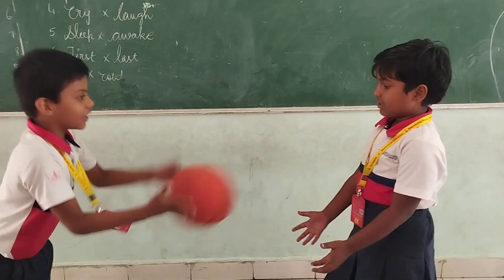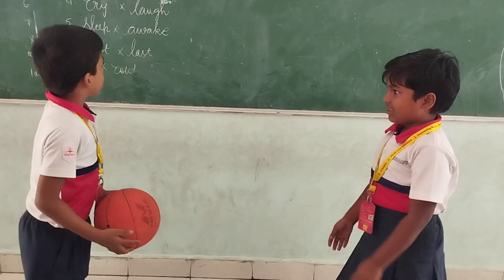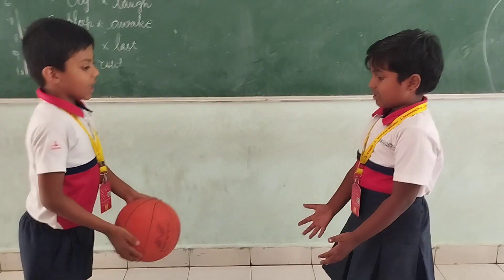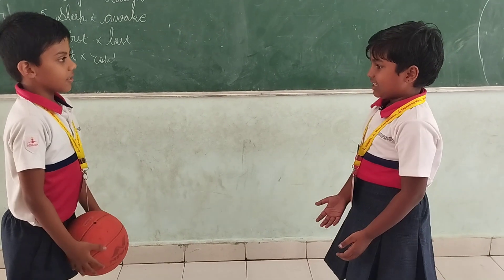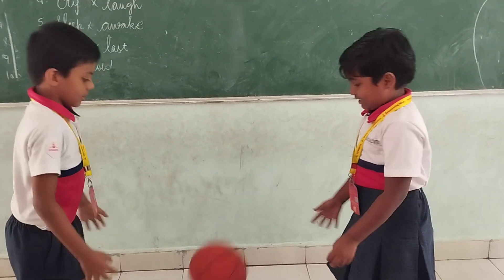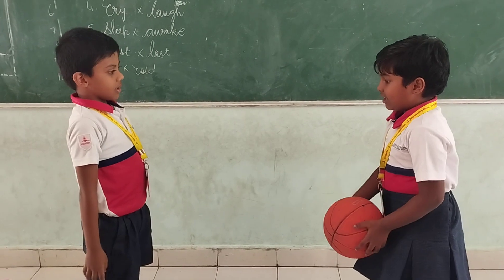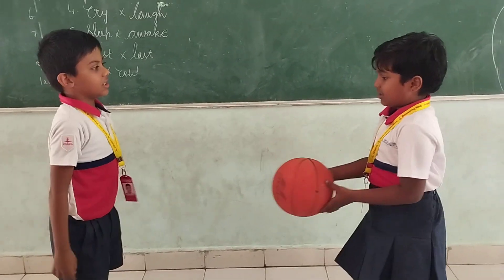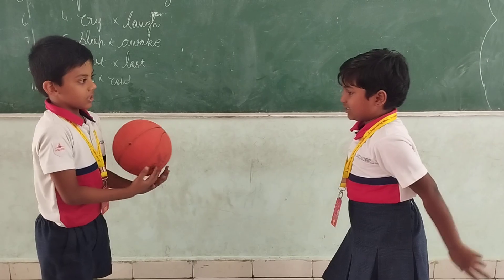Raja Vagul Narayan and Rani varsha of grade1 Learning opposites with parallel processing activity